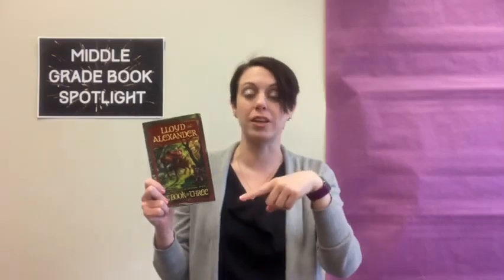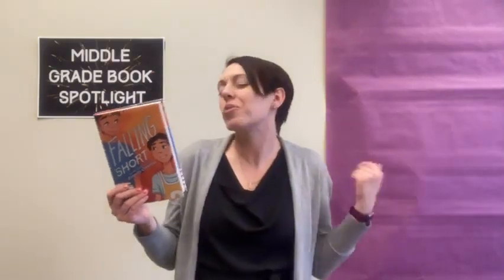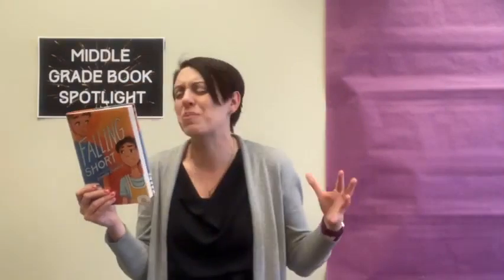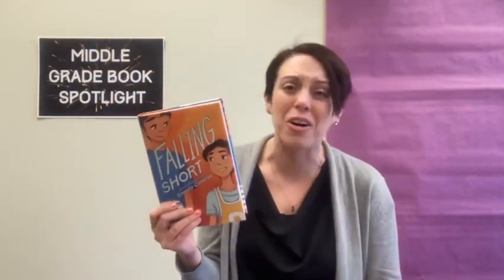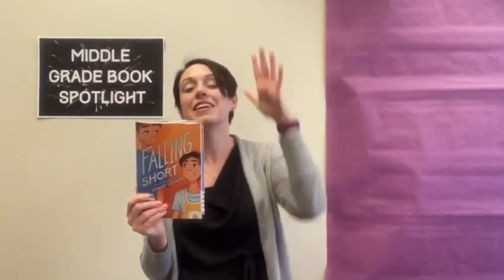Middle Grade Book Spotlight: Alphabet Titles Pt. 1!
Middle Grade Readers!! Our book spotlight this week is the first part of a series we're starting! Over the next few weeks, we'll be working our way through the alphabet as we use letters for the inspiration of our titles. To get us started, we're exploring books that start with an A through F, giving us six amazing books to explore; we have everything from nonfiction to novels in verse, some of my favorites, and some page-turning fantasy adventures. Next week, we'll pick up with the letter G. These books and more can be found by searching the catalog using the search tag youthatoz, as well as on Libby and Hoopla!